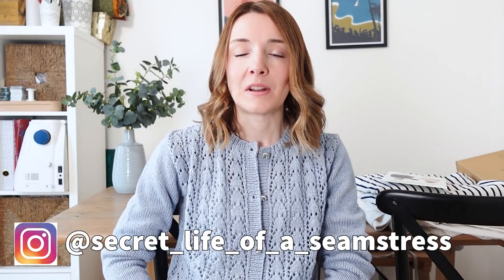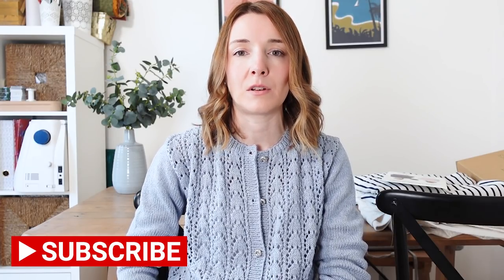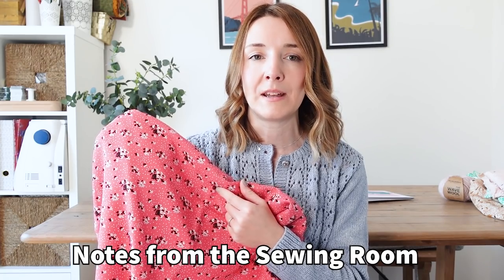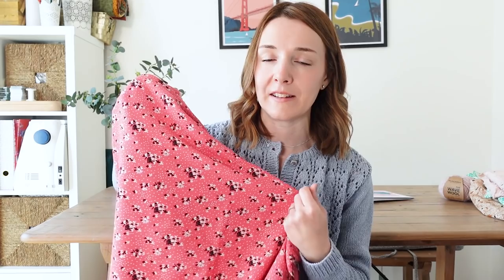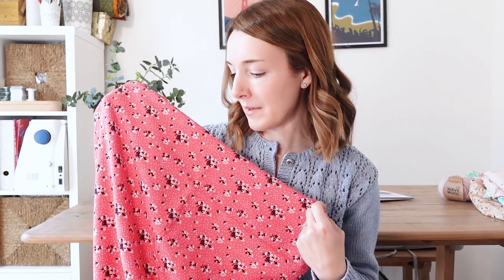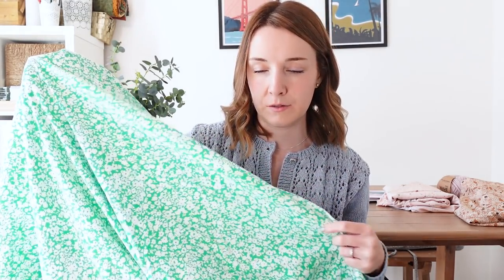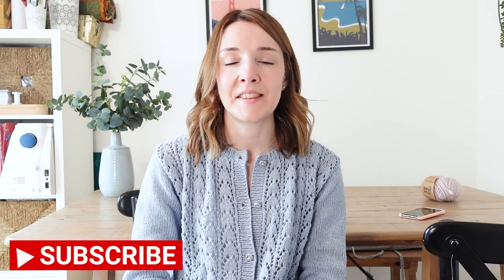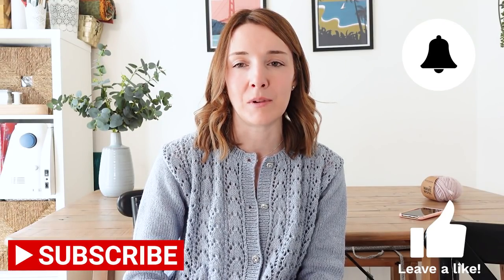Fabric haul | Lots of spring sewing plans and a new knitting project too...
I hope you enjoyed today’s video, everything I mention in the video should be linked below where possible but please do ask me if I’ve forgotten anything.

Stripe French terry –

Sally xx